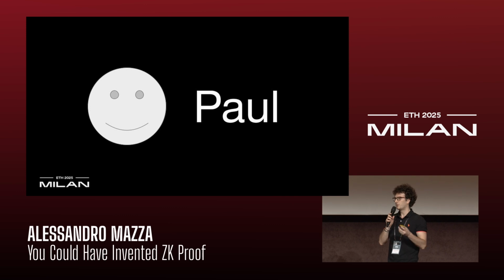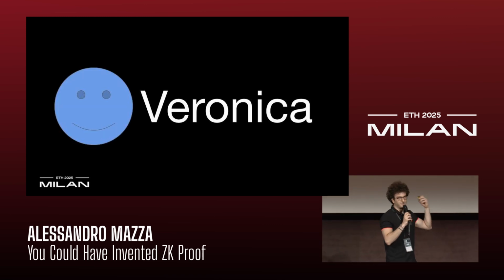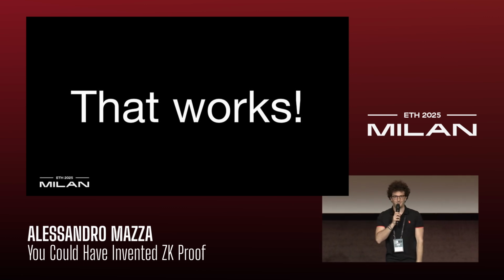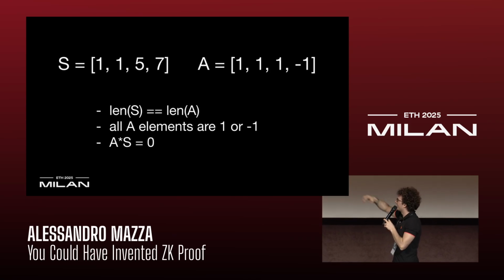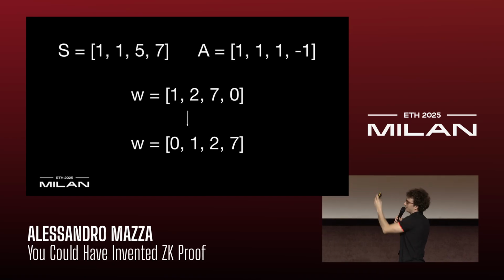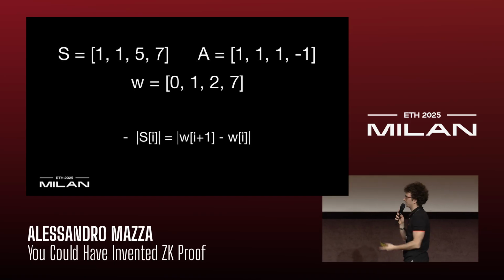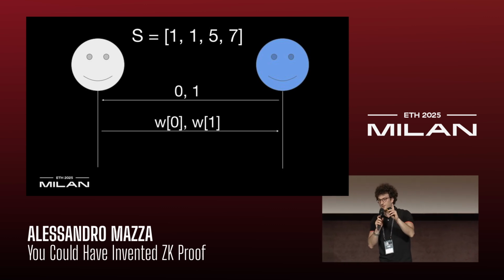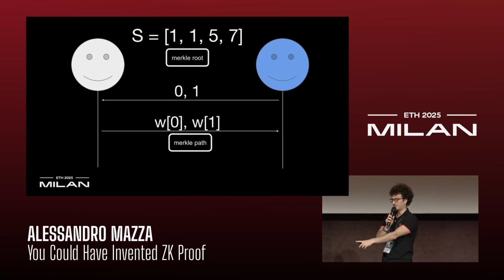You Could Have Invented ZK Proof | ETHMilan 2025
You could have invented a ZK proof | ETHMilan 2025
Museo della Scienza e della Tecnologia Leonardo da Vinci, Milano

SPEAKERS
· Alessandro Mazza

ABOUT
Milano Blockchain Week, formerly ETHMilan, is Italy's leading web3 conference. Institutions, startups and builders meet in Milano to work on Ethereum, DeFi, stablecoins, tokenization and digital asset regulation. This channel is the full archive of every edition since 2023.